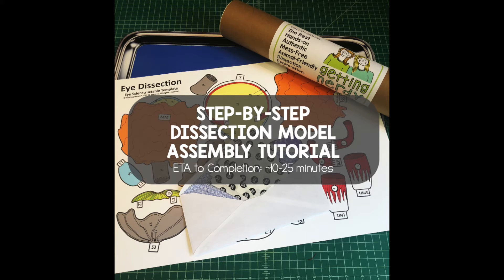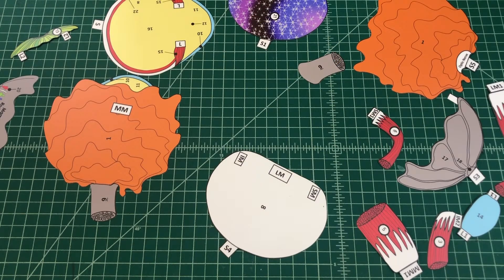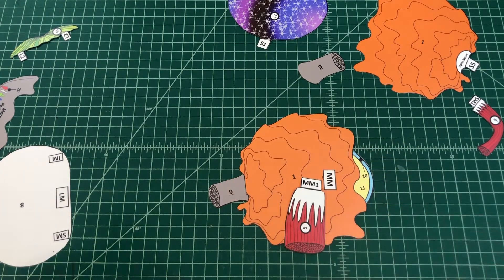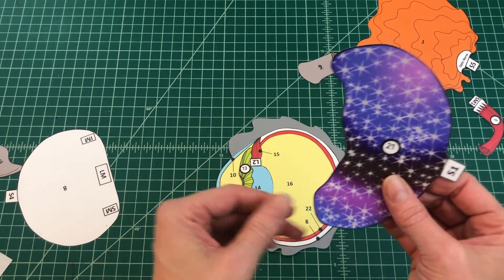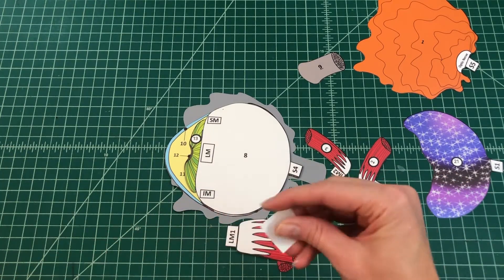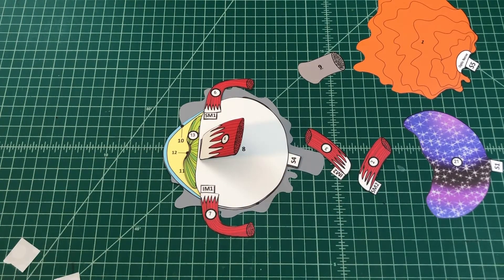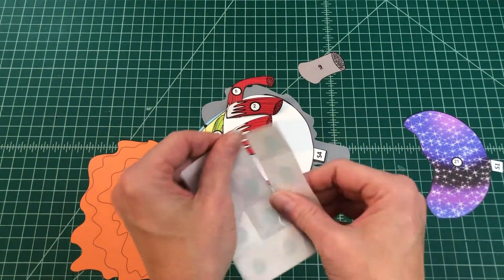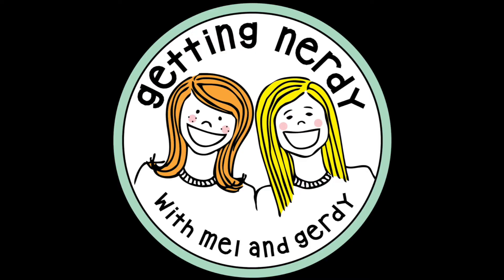Dissection Models: Eye Model Assembly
Ready to assemble your eye? This video will take you step-by-step through the process of assembling your Scienstructable 3-D Eye Dissection model. Press pause when you need more time, or if you’ve used our models before, you can probably zoom right through it!

Want to know more about our dissection models and what we have to offer?